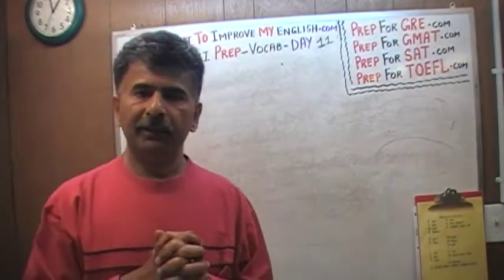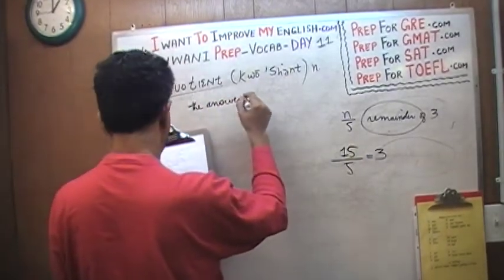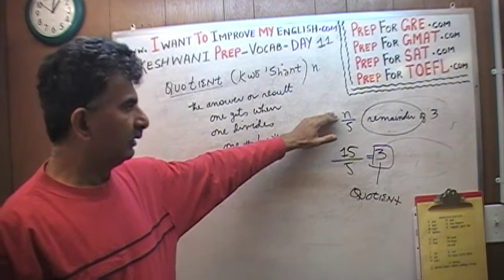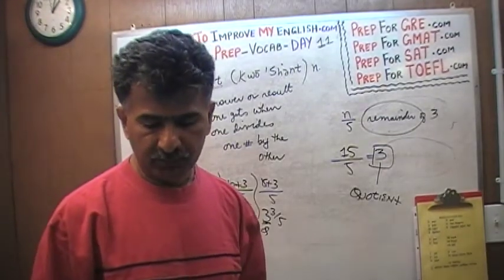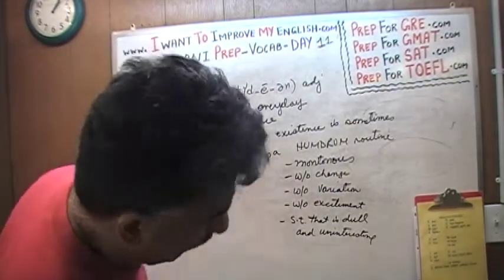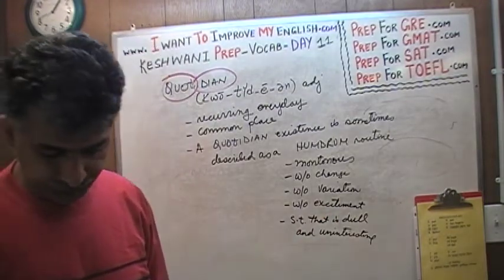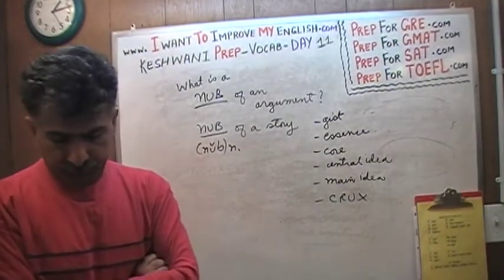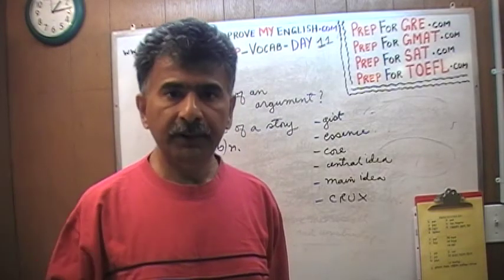Vocabulary Words Day 11 - Online Prep Tutor - GRE, GMAT, TEAS, HESI, SAT, ACT, TOEFL and IELTS